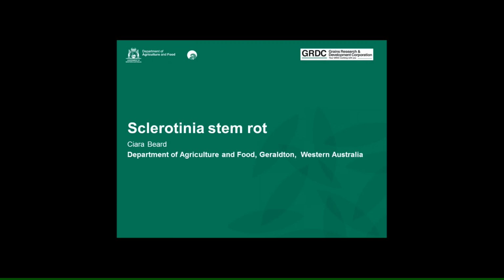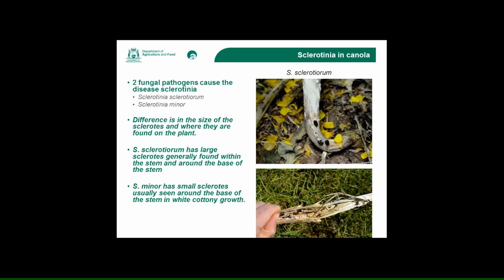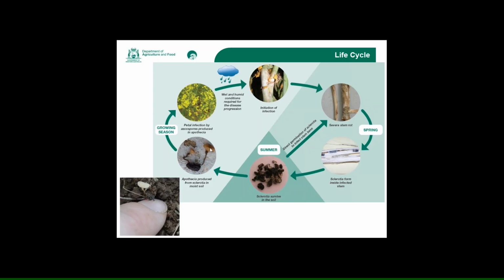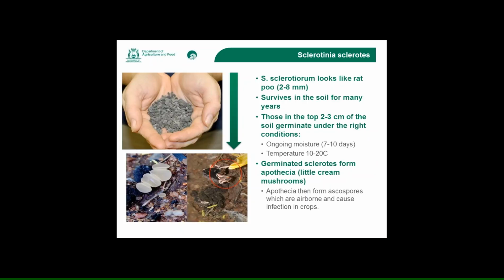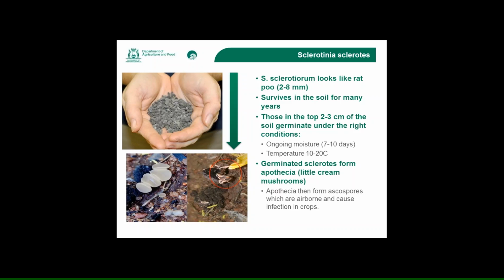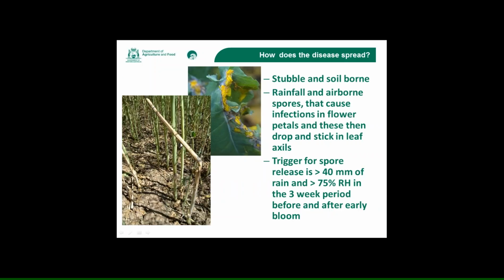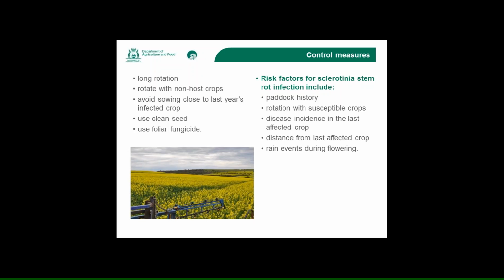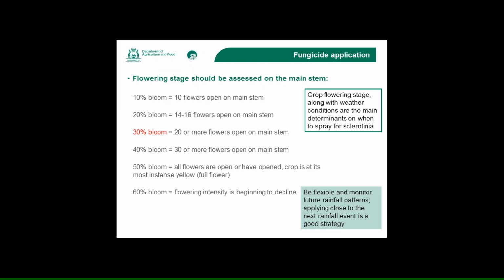Sclerotinia in your canola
This video is from a webinar held in July 2015 about sclerotinia stem rot in canola crops.  The cause and risk factors associated with this disease is discussed along with management strategies that can be used.